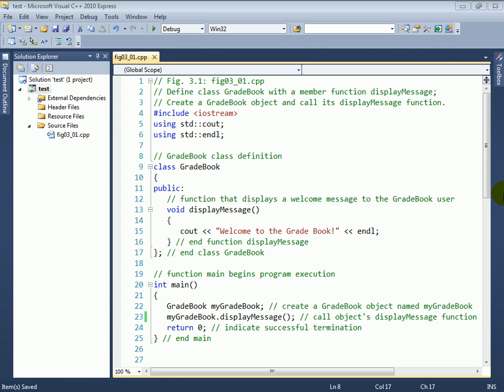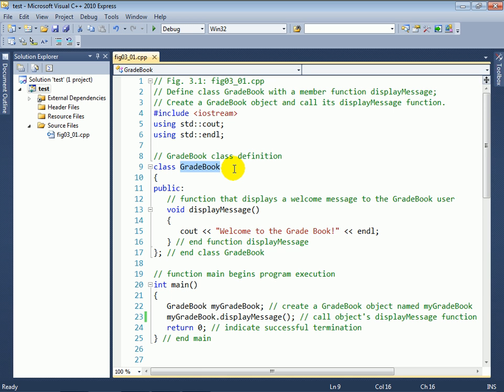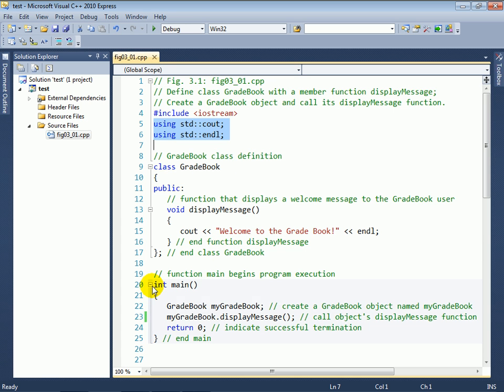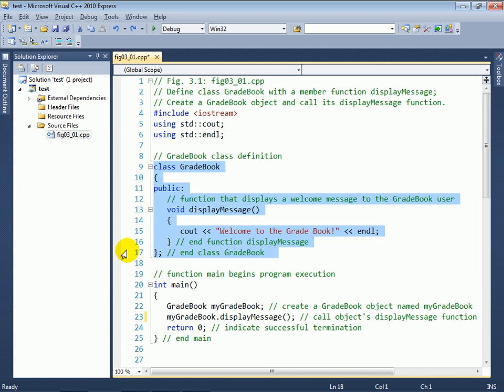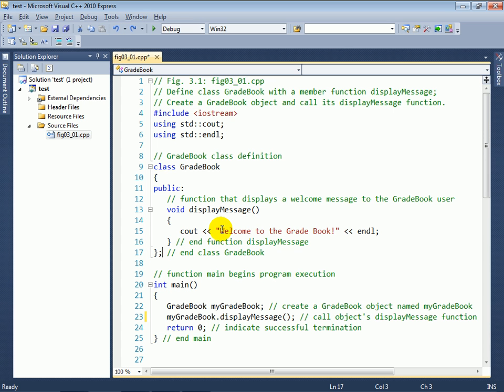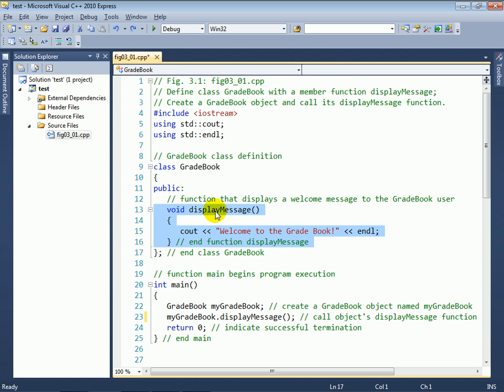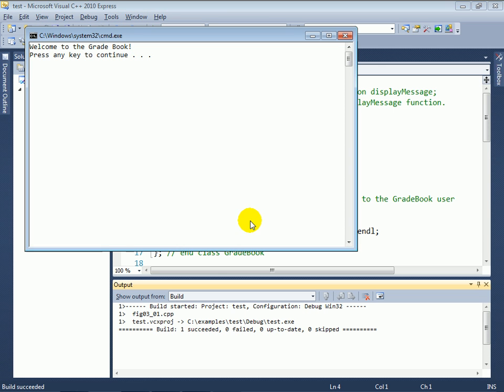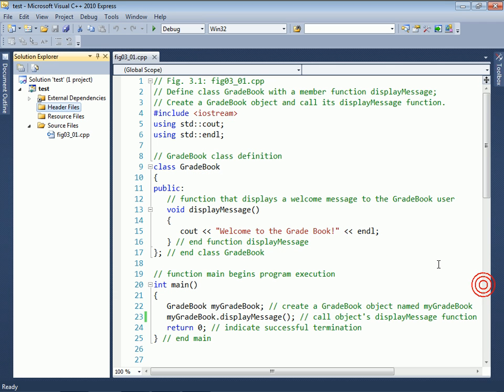Lesson2 fig03 01